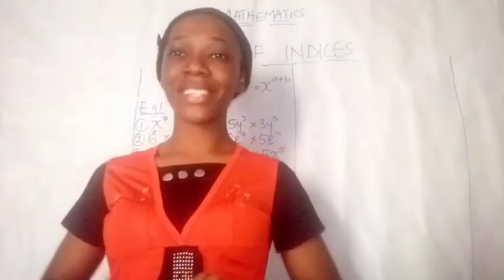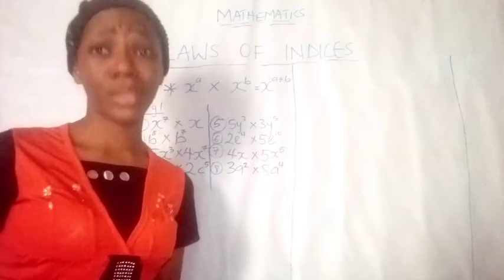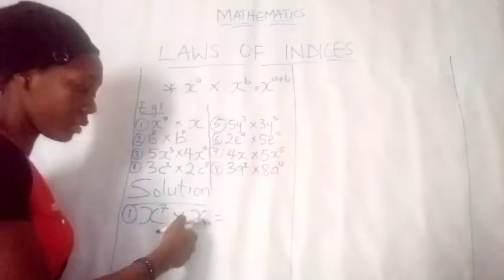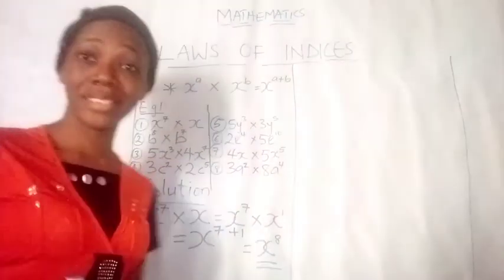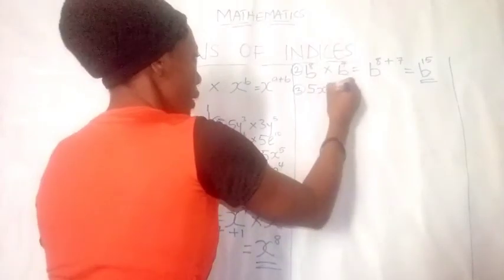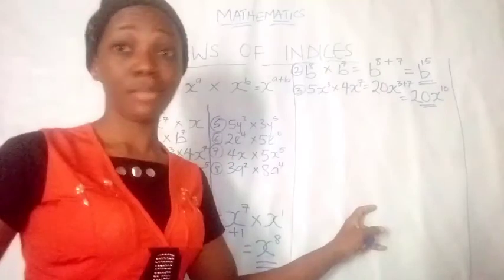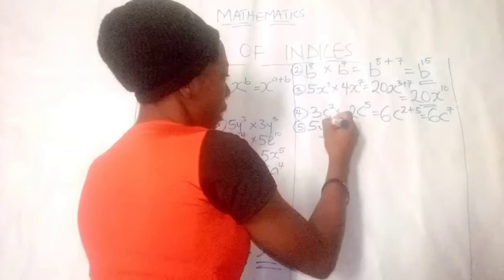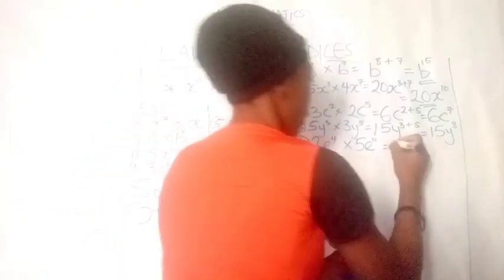LAWS OF INDICES: Principle 1#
In this video I will be teaching you a topic in mathematics: LAWS OF INDICES. We will be looking at one of the principle and in my next video,the second Law will be treated. If you've been having issues with this topic, don't worry cos I'm here to help you get the best of explanation. I have been able to solve 5 of the questions in example 1,I will like to ask for a favor.solve the remaining 3 using the same method which means you will have to watch this video until the end and do well to leave your answer in the comment section down below.

If you are new here,please subscribe to this channel and if you find this video helpful,do well to like it,share it and smash on the notification bell to be notified when next I upload another video.thanks guys.